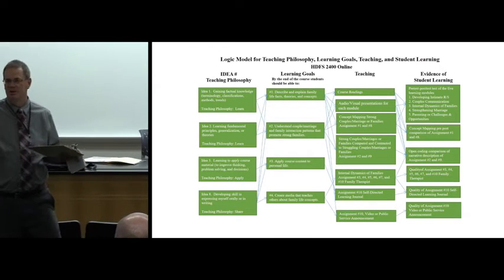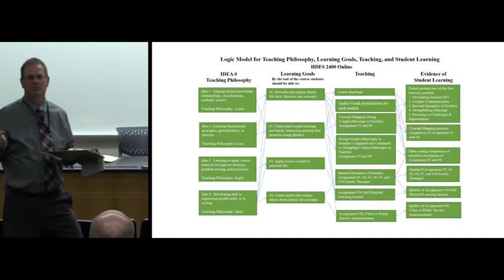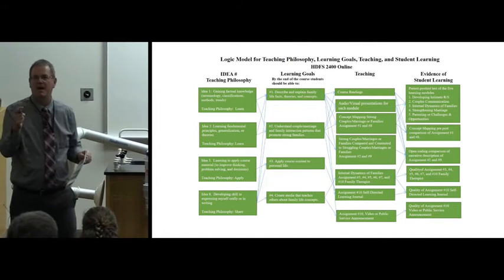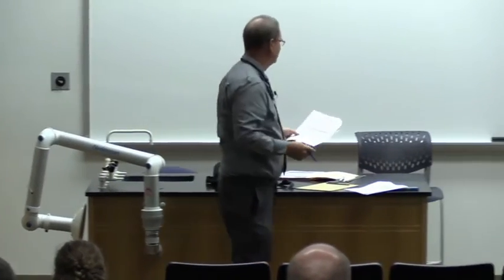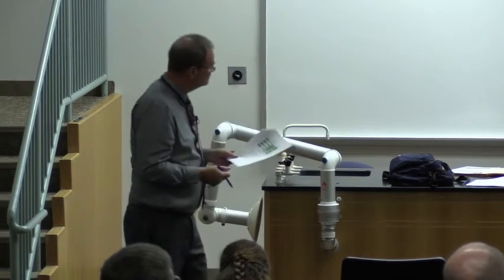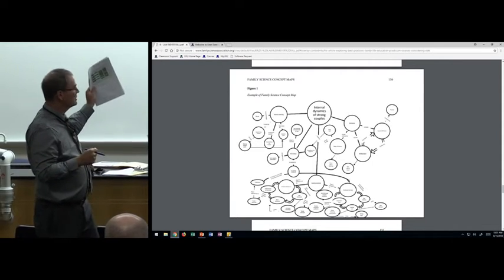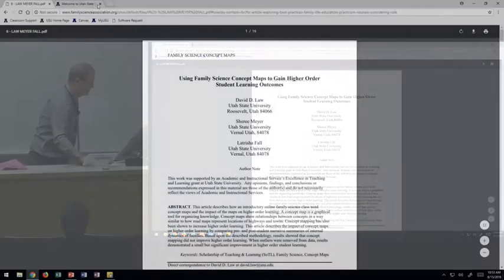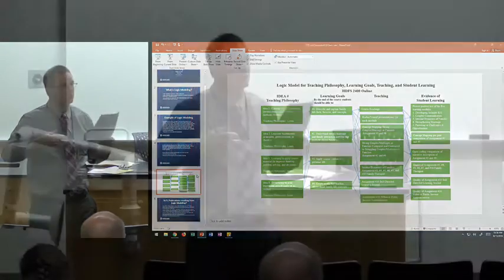ETE Conf 2018 | David Law | Designing SoTL Projects Using Logic Modeling to Connect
Presented by,
David Law, Associate Professor, Human Development and Family Studies

This workshop will teach you how to use Logic Modeling to connect your teaching philosophy with student learning. Logic modeling helps the instructor think through the steps necessary to provide evidence of student learning. By doing this effectively, instructors lay the foundation that produces the highest level of scholarly teaching and student learning.